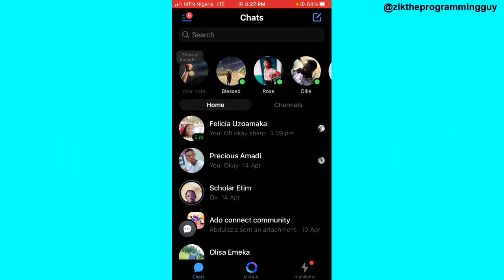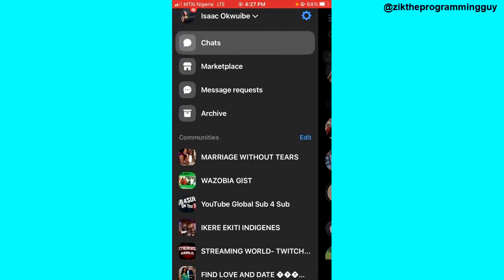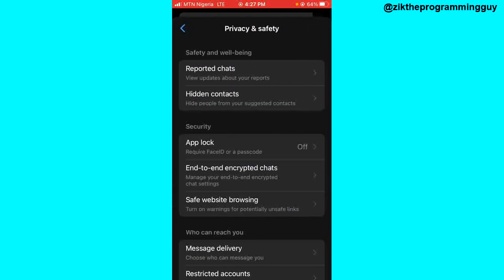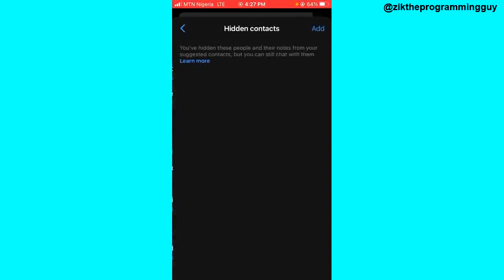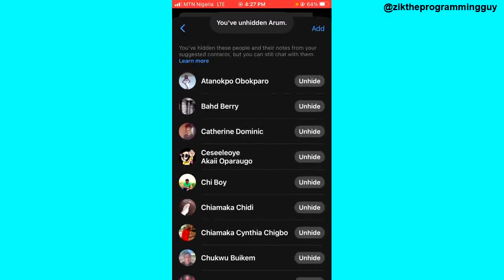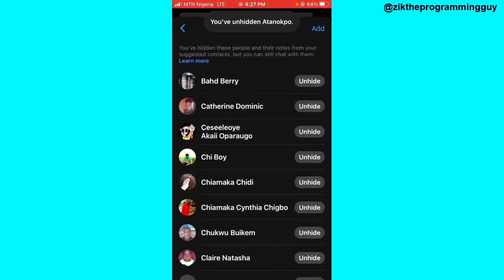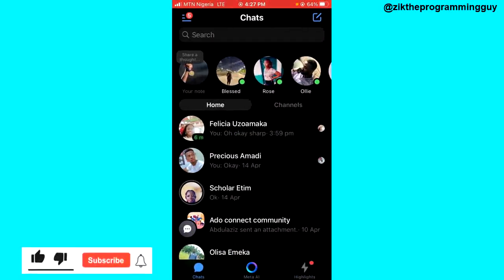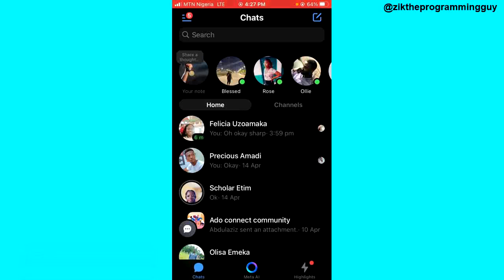How to Unhide someone Messenger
In this video, I will show you how to unhide someone on Facebook messenger.

This video is related to :-
► how to unhide the contact in messenger
► how to unhide hidden contacts on messenger
► unhide any contact shortcut on messenger